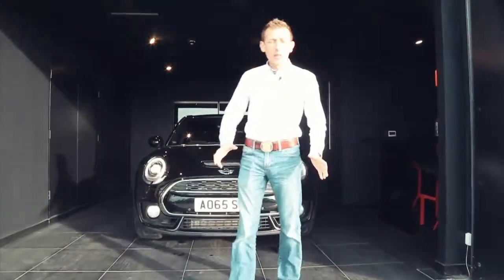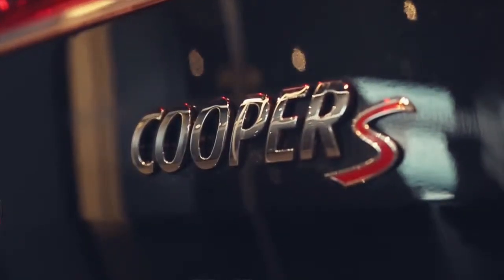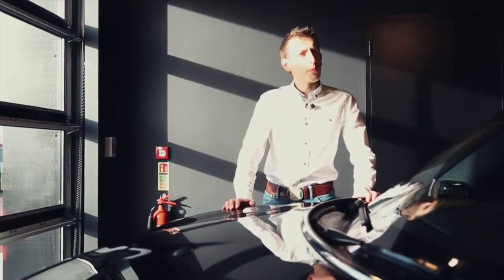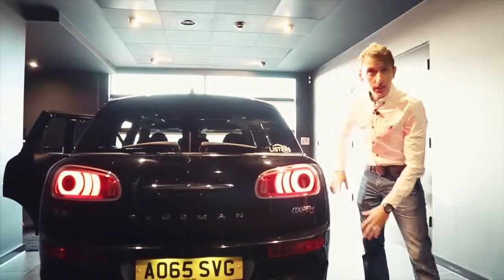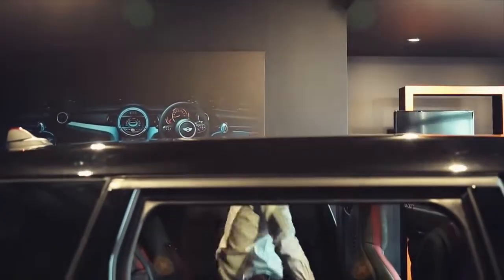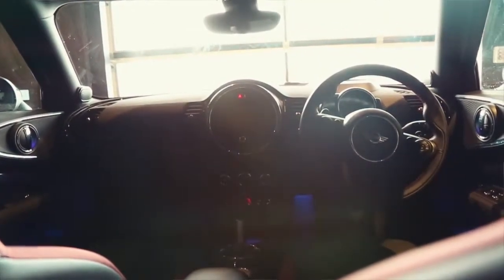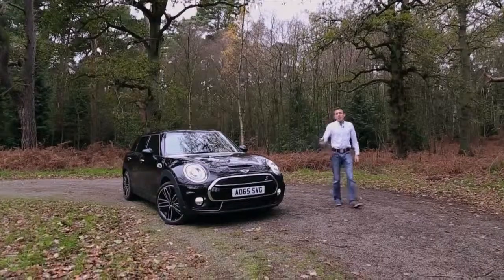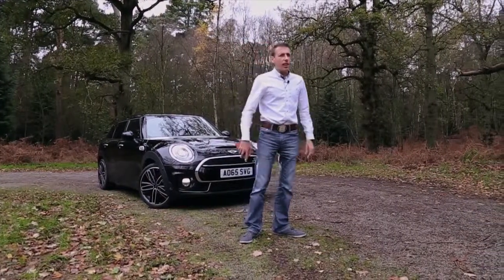MINI Clubman Gen 2 F54 (2015 - ) - Road Test